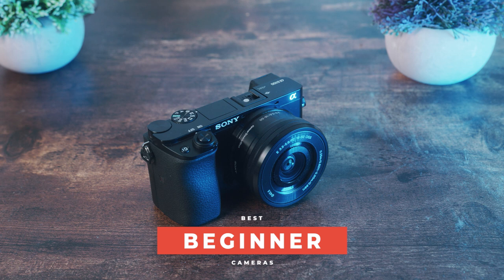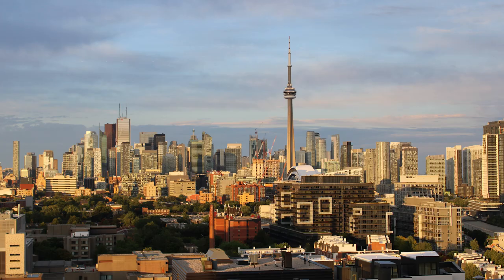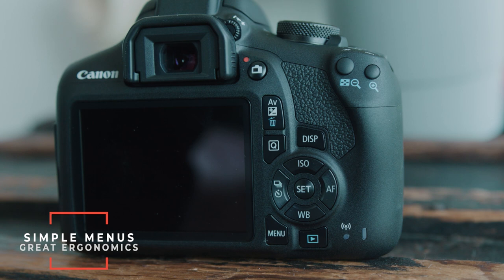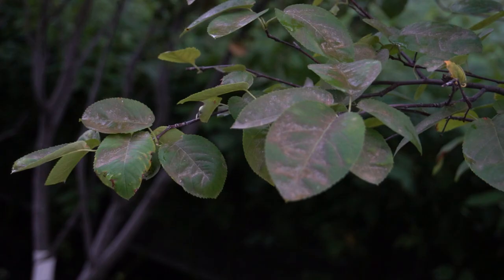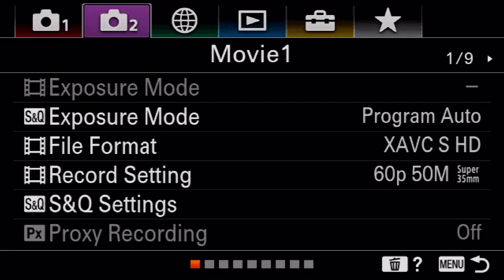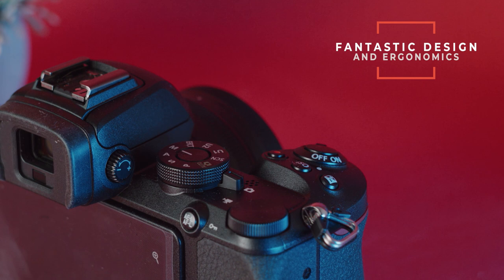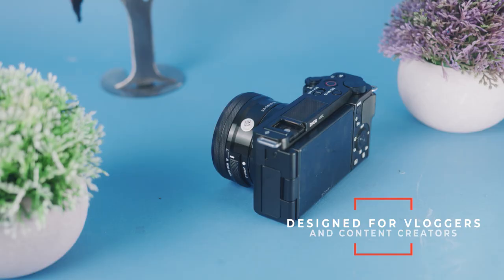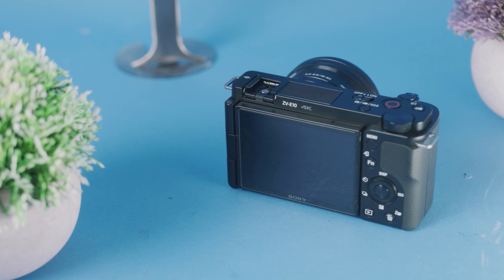Best Cameras for Beginners in 2022 - Beginner Photo & Video Cameras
⭐Canon T7
→US Price
→UK Price
→CA Price

⭐Sony A6100
→US Price
→UK Price
→CA Price

⭐Nikon Z50
→US Price
→UK Price
→CA Price

⭐Sony ZV-E10
→US Price
→UK Price
→CA Price